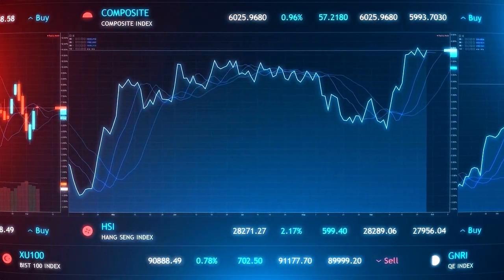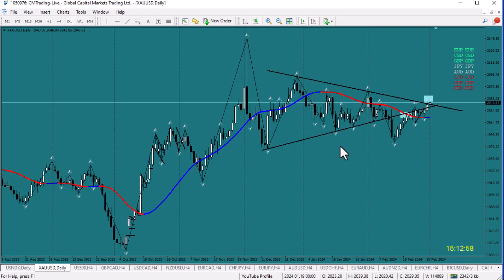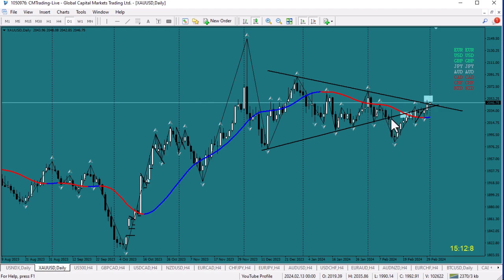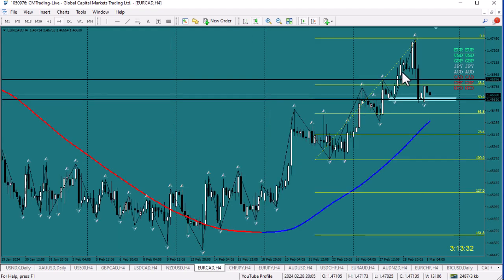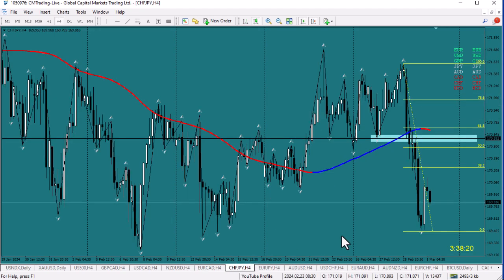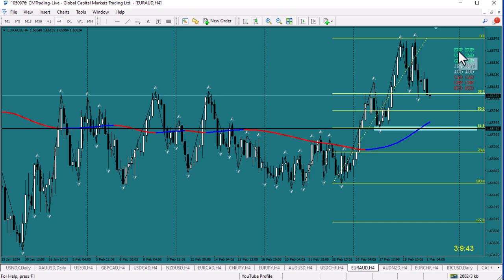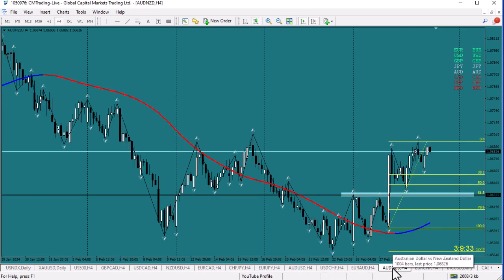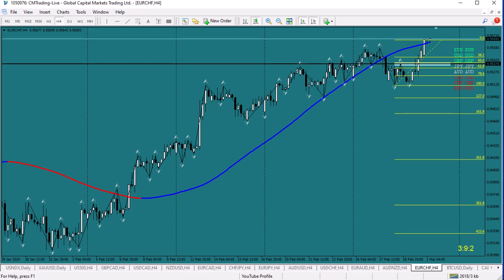Best Trade Setups Today | Forex, Gold & USD Index | Fibonacci & Currency Strength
In this video, I will show you all my best H4 and H1 trade setups for today in Forex, Gold, S&P500 and USD Index | Fibonacci & Currency Strength